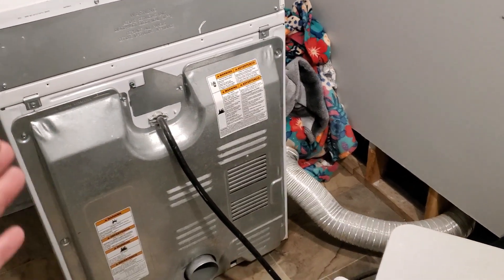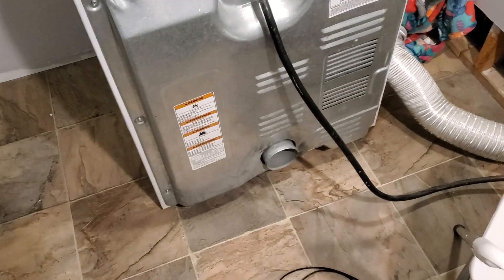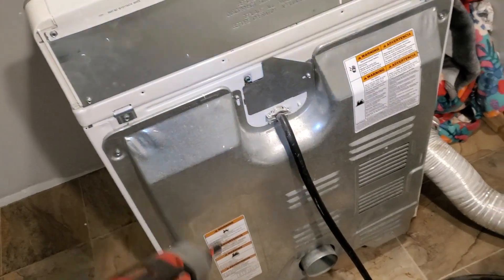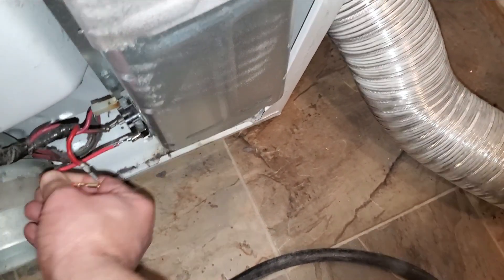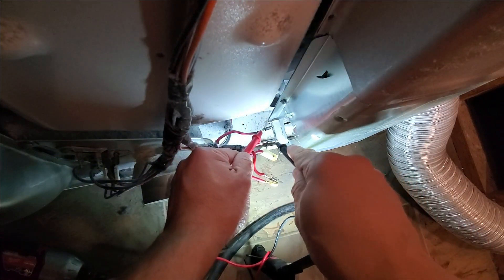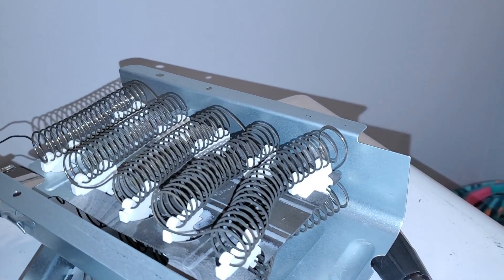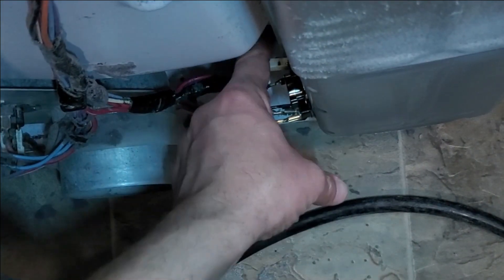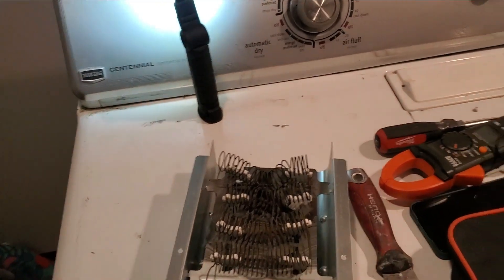The 89G - Dryer Heating Element Won't Turn Off? Diagnose and Fix the Staying On Problem!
Welcome to another episode of The Eight Nine Garage. Is the element in your dryer staying on, even when the dryer is not spinning? Pull up a chair and let's figure this out on my old Maytag dryer. You can save yourself a lot of money by being able to diagnose your problem armed with a multimeter and a little know-how.

Klein Tools MM325 Multimeter (Budget Version)

Klein Tools CL390 AC/DC Digital Clamp Meter

Dryer Element, Fuse, and Thermostat Kit:

Dryer Drum Belt & Idler Pulley Kit: